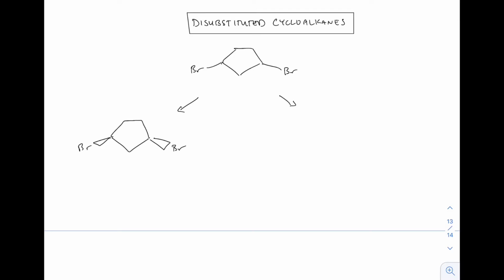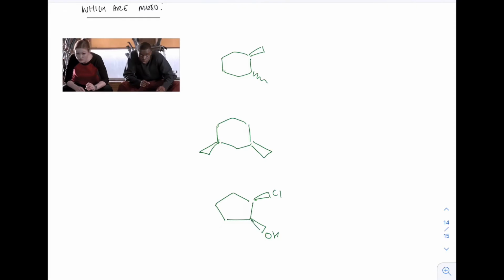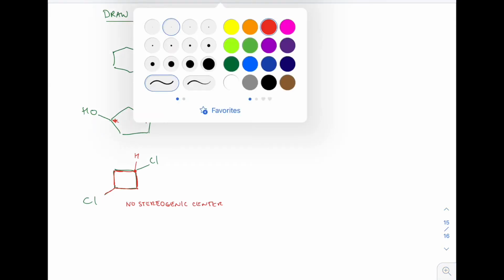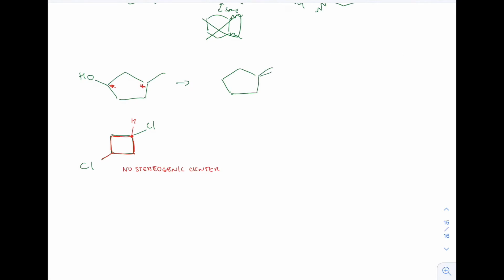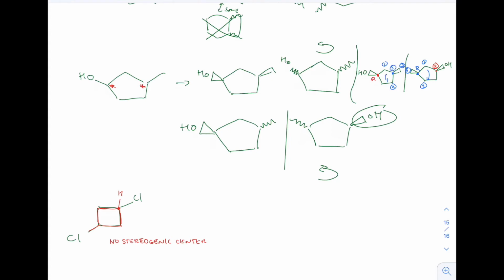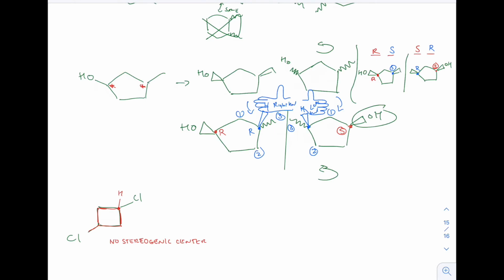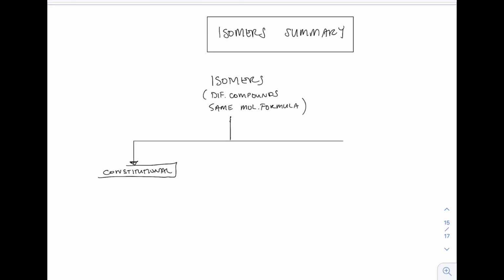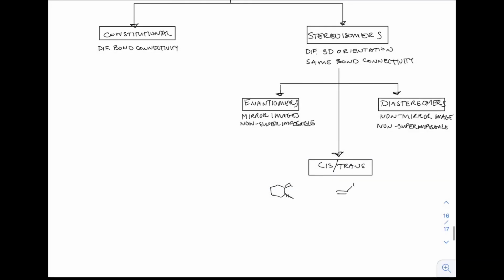Disubstituted Cycloalkanes Stereochemistry